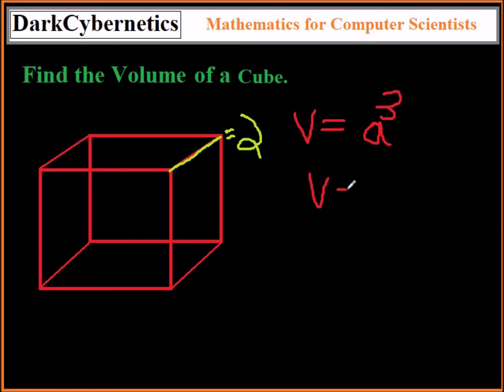DarkCybernetics Mathematics For Computer Scientists Volume of a Cube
Video Description: To compute the Volume of a Cube , cube the power of the length of a single side.
Series Description : In the following video series DarkCyberetics will quickly explain essential Mathematics concepts for standardized exams.

Learn Play Discover Computer Science